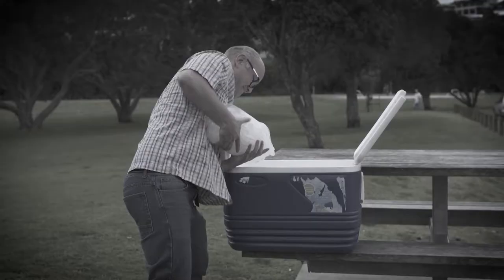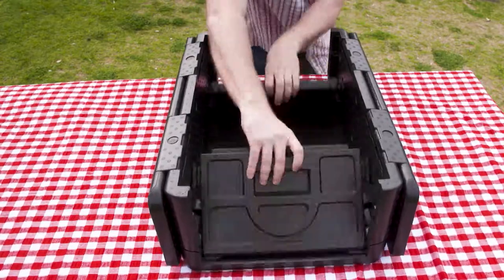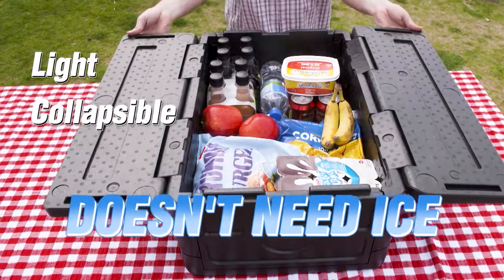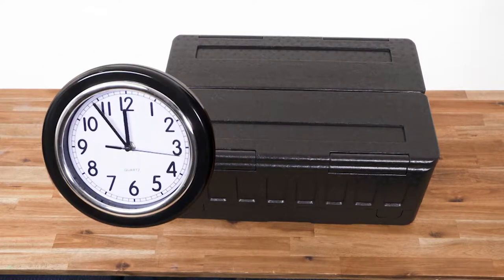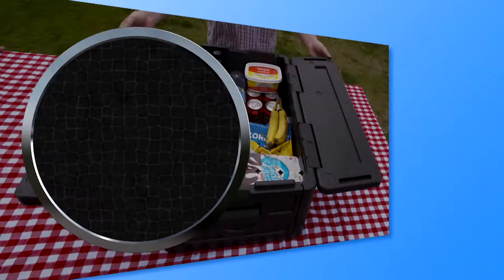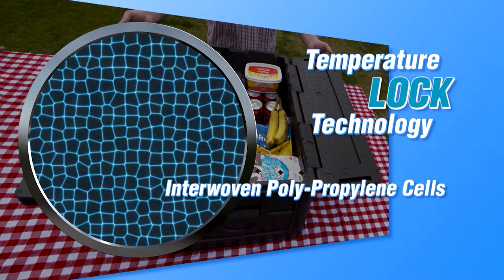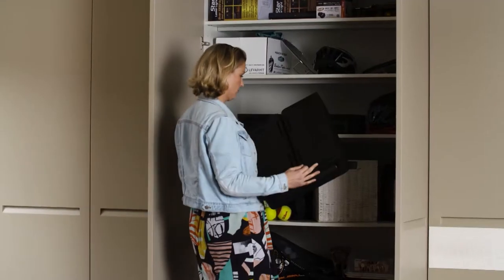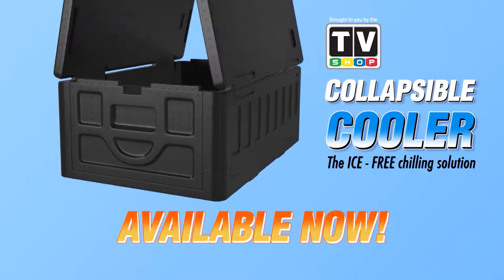Collapsible Cooler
Enhance all of your outdoor celebrations with this easy-to-transport Foldable Iceless Cooler. Collapsible Chilly Bin is the perfect companion for every occasion. It can be used for traditional activities such as picnics and camping, but due to its simple folding mechanism, it is also useful for shopping and music festivals. No ice is required as the cooler locks in the internal temperature of the goods.